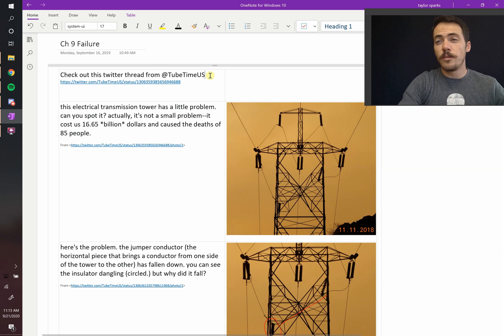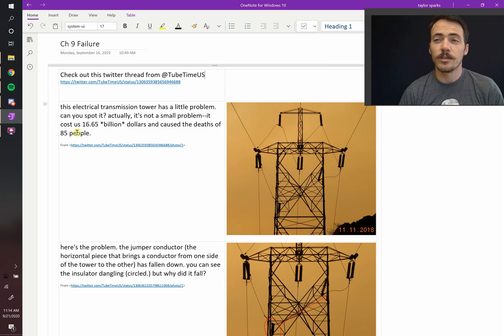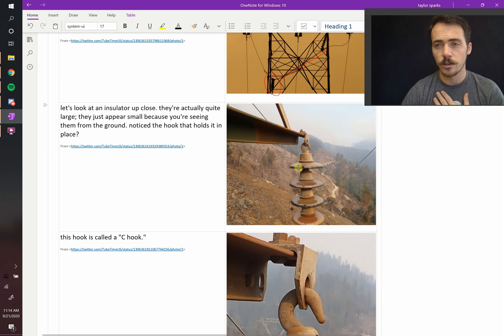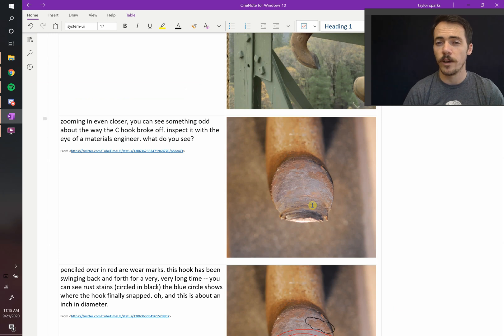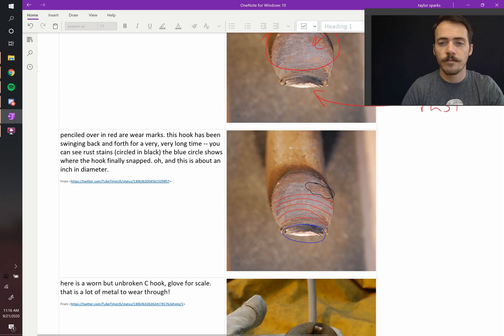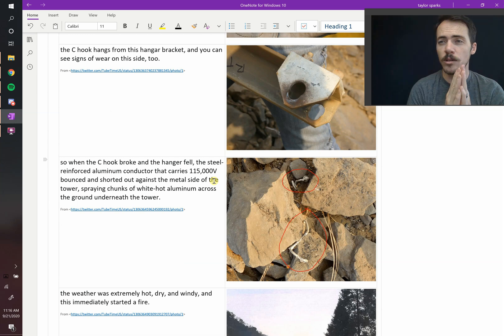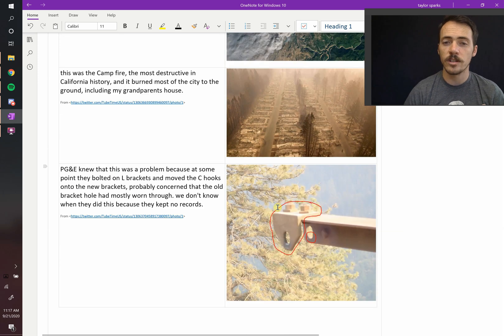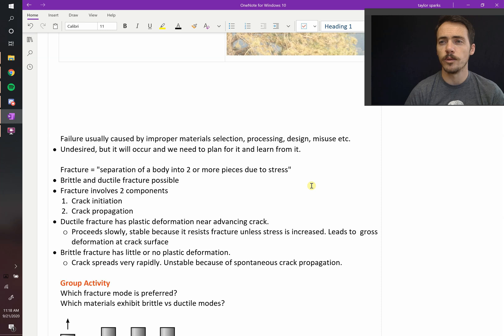The most damaging fire ever was due to a materials failure?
The Camp fire from November 2018 resulted in 85 casualties, over $16 Billion dollars of damges, and the destruction of over 18,000 structures. What does this fire have to do with a materials failure? You might be surprised! Mechanical degradation of the C-hook holding up the insulator over time can be seen from the fractography. We can also observe rust and other indications of long-term fatigue. This is an example of how materials failure can have incredibly long-term and unexpected impacts. It highlights the need to understand, predict, and mitigate problems associated with materials failure.